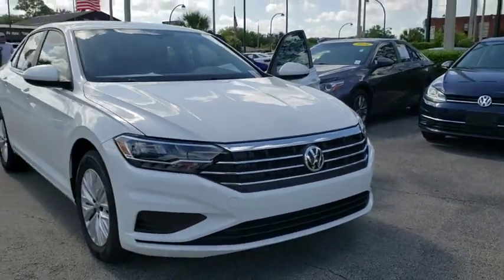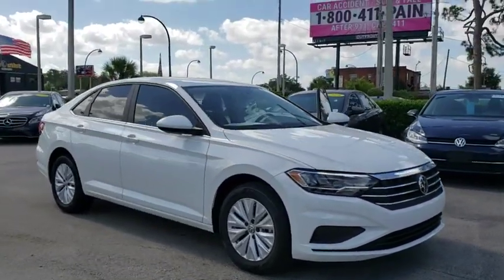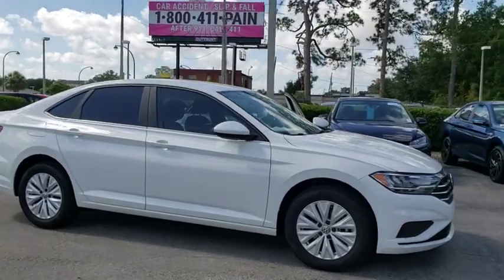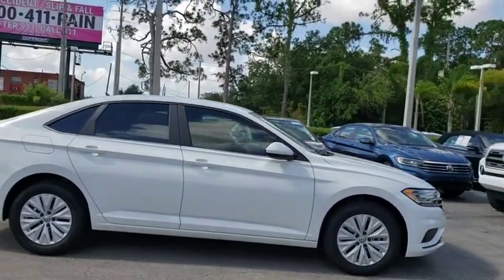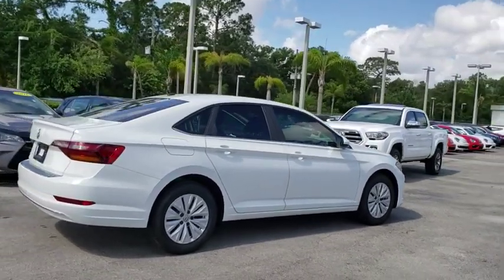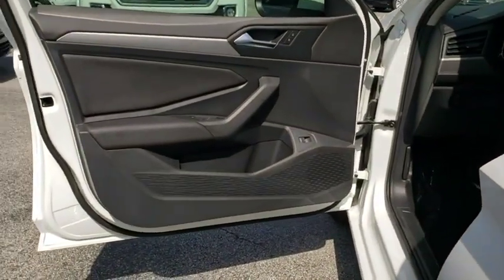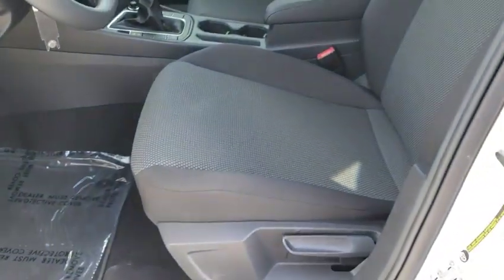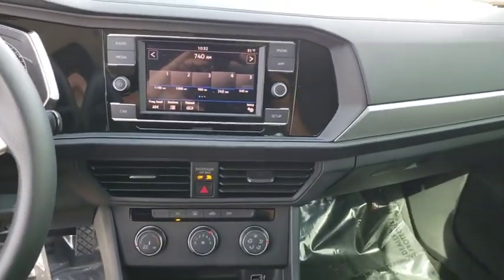2019 Volkswagen Jetta Orlando, Sanford, Kissimme, Clermont, Winter Park, FL 19557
White N 2019 Volkswagen Jetta available in Orlando, Florida at Dave Maus VW South. Servicing the Sanford, Kissimme, Clermont, Winter Park, FL area.

5474 S Orange Blossom Trl

White 2019 Volkswagen Jetta 1.4T S FWD 6-Speed Manual 1.4L TSI Black.brbrRecent Arrival! 30/40 City/Highway MPG
Wheels: 16 Silver Rama,Front Comfort Seats,Cloth Seat Trim,Radio: Composition Color w/6.5 Touchscreen,4 Speakers,4-Wheel Disc Brakes,Air Conditioning,Electronic Stability Control,Front Bucket Seats,Front Center Armrest,Tachometer,ABS brakes,AM/FM radio,Brake assist,Bumpers: body-color,Delay-off headlights,Driver door bin,Driver vanity mirror,Dual front impact airbags,Dual front side impact airbags,Front anti-roll bar,Front wheel independent suspension,Fully automatic headlights,Illuminated entry,Low tire pressure warning,Occupant sensing airbag,Outside temperature display,Overhead airbag,Panic alarm,Passenger door bin,Passenger vanity mirror,Power door mirrors,Power steering,Power windows,Radio data system,Rear anti-roll bar,Rear reading lights,Rear window defroster,Remote keyless entry,Speed control,Speed-sensing steering,Split folding rear seat,Steering wheel mounted audio controls,Telescoping steering wheel,Tilt steering wheel,Traction control,Trip computer,Variably intermittent wipers,Front beverage holders,Exterior Parking Camera Rear